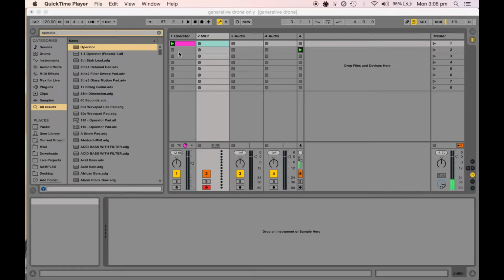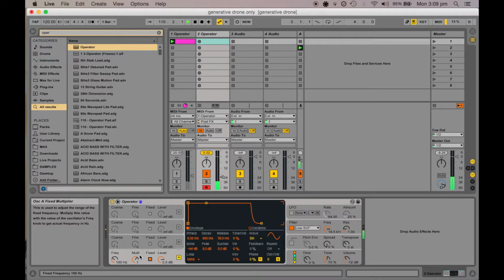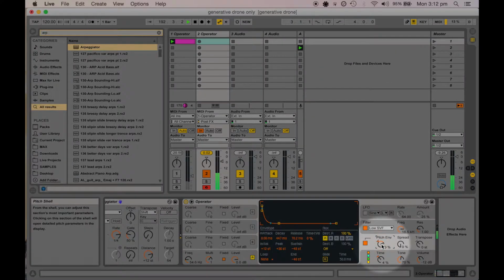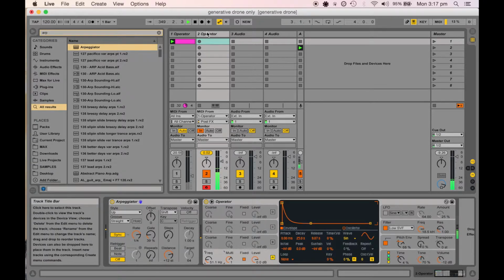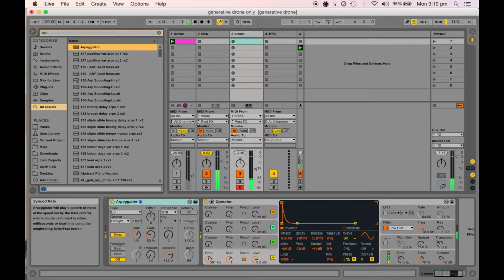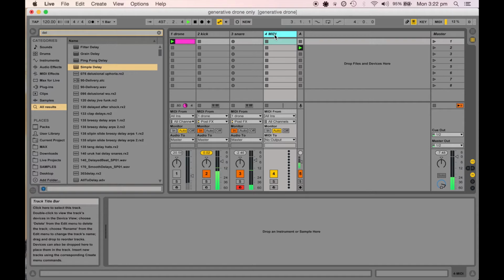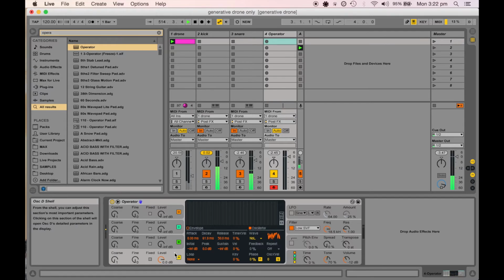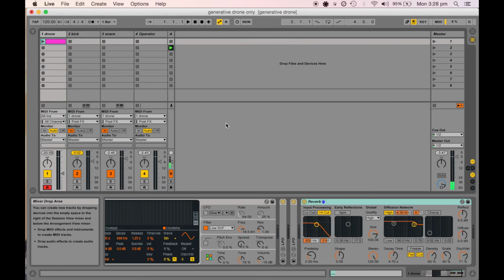Ableton live -Generative drums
In this tutorial we explore Abelton as a generative instrument. Using various MIDI effects random notes are created, from a single 16th C3 note. This single note is used to trigger an couple of Operator devices that are set up as kick, snare and hi hat sounds. The rhythms are then changed using arpeggiators and delay effects.